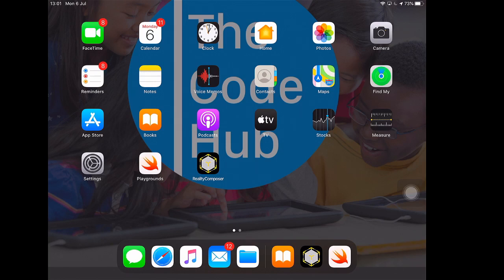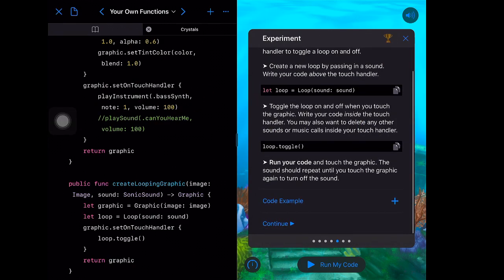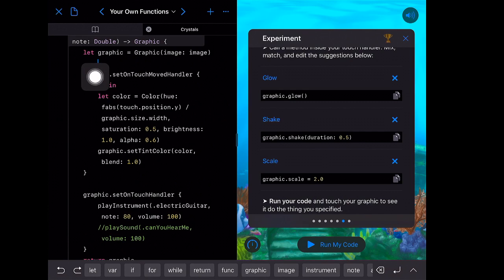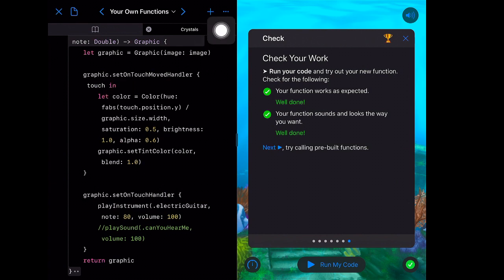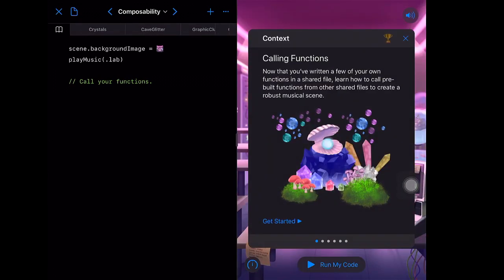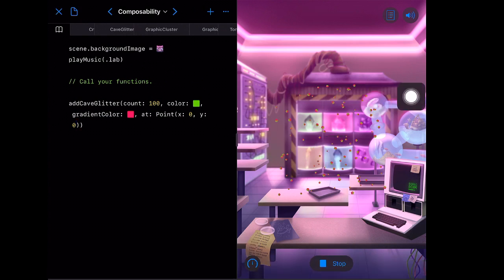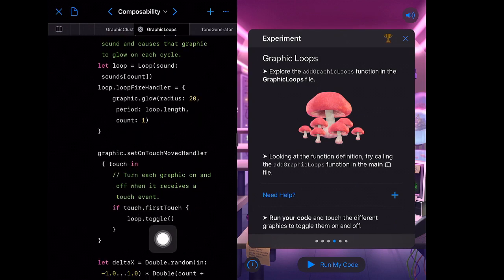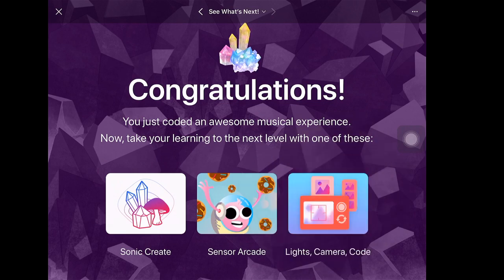The Code Hub: Coding at Home: Sonic Workshop #5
We finish off our Sonic Workshop adventure today!

We take a deep dive into the Scene.swift file to see how our closure gets called when there is a touch on our live view.

Check it out and we'll see you tomorrow!